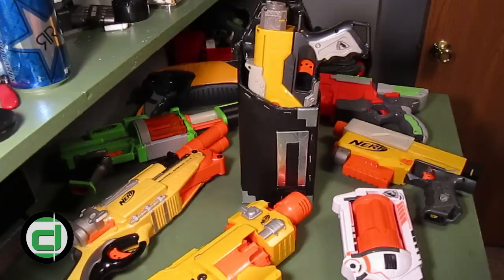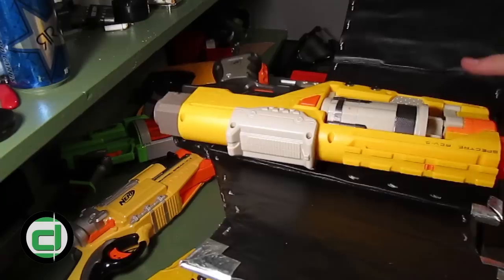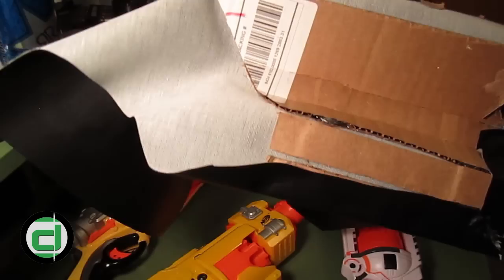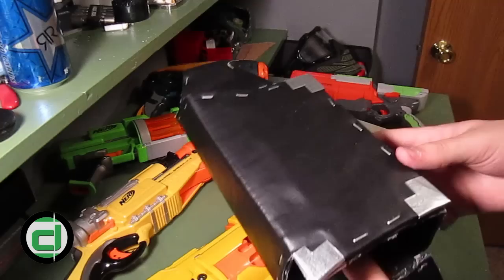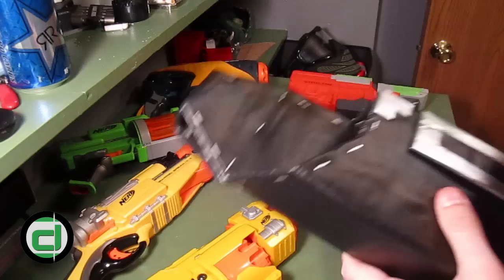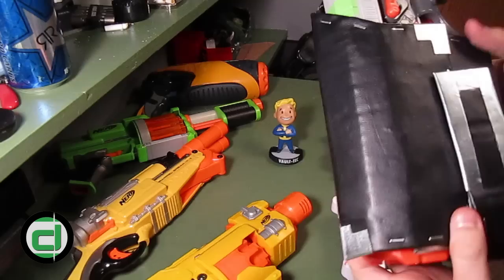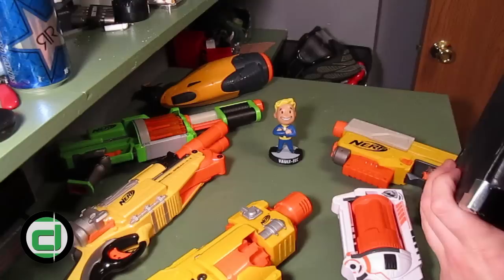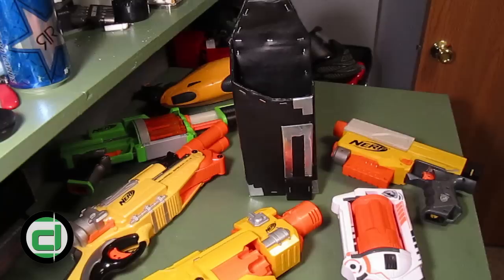Documentary: Pandora Holster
This video covers the function and construction of the magnetic Pandora holster, a versatile combat accessory capable of securing a wide array of blasters for use by either left or right-handed players.
Visit the-document.blogspot.com for more details on the holster's workings.